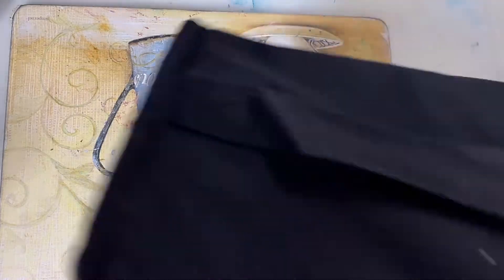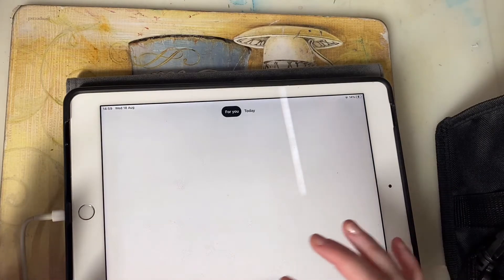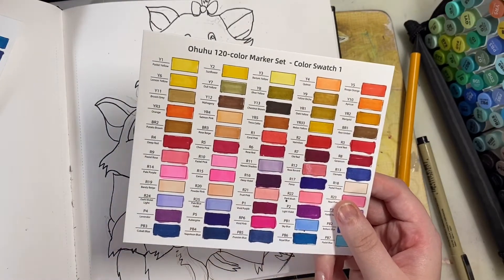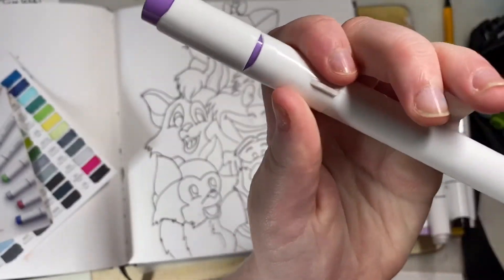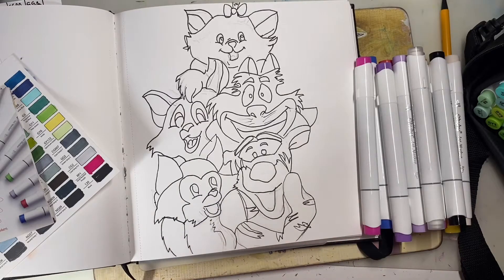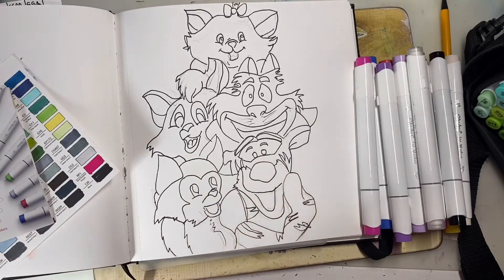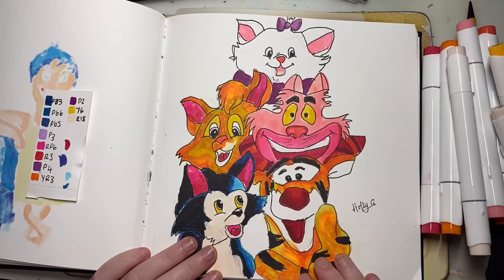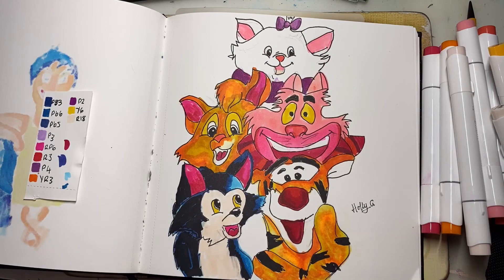120 Ohuhu Brush fine tip Marker Review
Hello Creators,

Before we start This Isn’t a sponsored video I brought these with my own money and I just wanted to review them for you guys in case you were looking for a cheaper brush pen start if you are a beginner With brush pen

Welcome back to my channel and welcome back to today’s video in today’s video I am reviewing my new brush pen pack which is the 120 ohuhu brush pen with fine tip and I followed a dramatic parrot tutorial which was my top five favourite cats and I chose that video in particular because the different cats had lots of different colours in and I wanted to show you guys the variety of colours.

The brush pen marker pack that I have is the 120 set it is a bit expensive but I went with that one as it has lots of different colours and in my art work I use a lot of different colours so I brought that one and also there are other types of packs I believe there is a 24 72 or 48 pack but I will leave the links down below for you.

Here is dramatic parrots video link for the top 5 favourite cats in Disney :

Ohuhu 48 pack:

Ohuhu 72 pack :

Ohuhu 120 pack

These links for the Ohuhu packs are for the brush tip with the fine tip which is the one I went for but if you want chisel tip with brush pen here are the links

Ohuhu 48 chisel pack:

Ohuhu 72 chisel pack :

Ohuhu 120 chisel pack:

Thank you very much for watching again this isn’t sponsored I just wanted to review for you guys if you are looking for a very cheep marker set instead of buying the really expensive copic markers that all the famous art youtubers are using in there art work and I also wanted to make a video of me using them as I am going to be making lots of videos with these in the future.

hollys_creations33

Thank you very much for watching and reading the description I hope you have a wonderful week and I will see you in my next video bye everyone 👋🏻